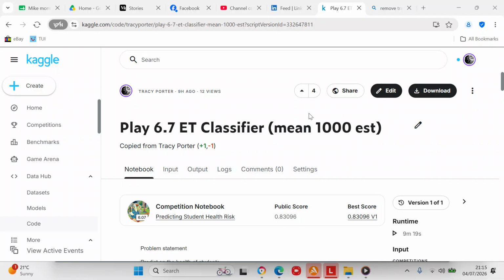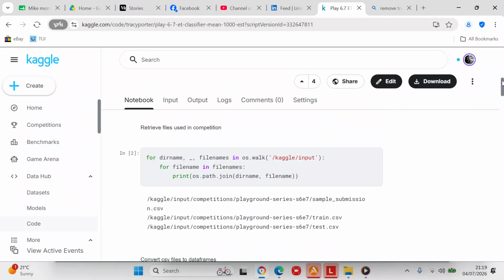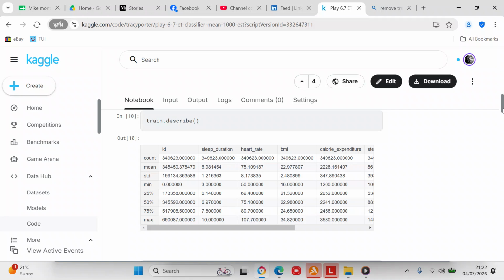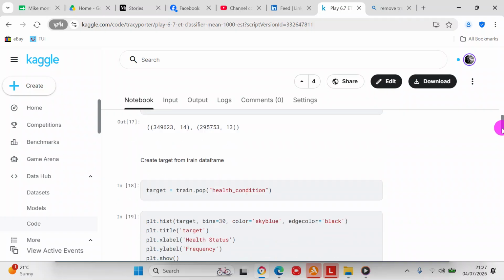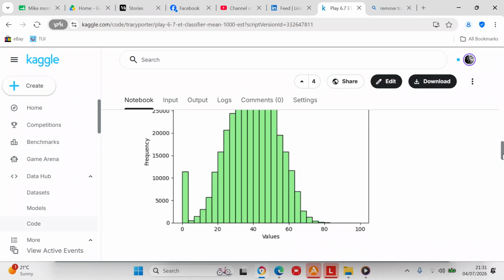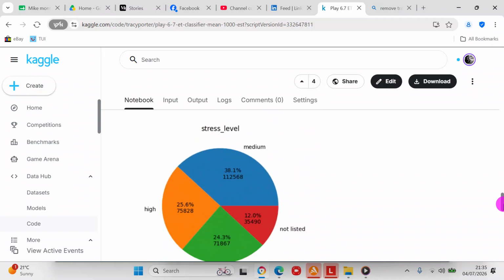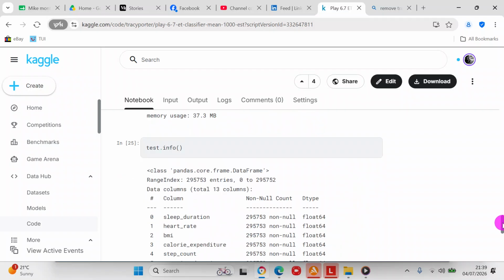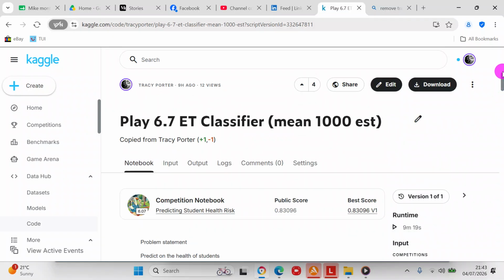Use Extra Trees Classifier to predict on students' health risk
This video is a code review of Kaggle's playground competition, season 6, episode 7.
The link to a Kaggle notebook used in the code review can be found